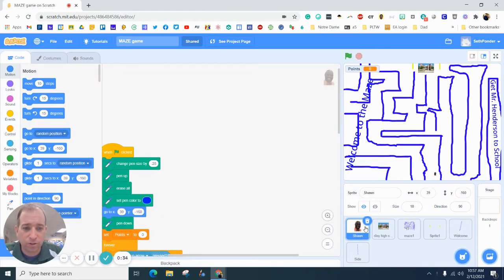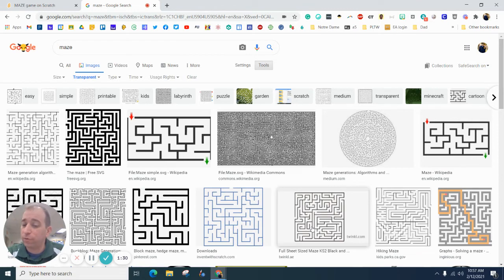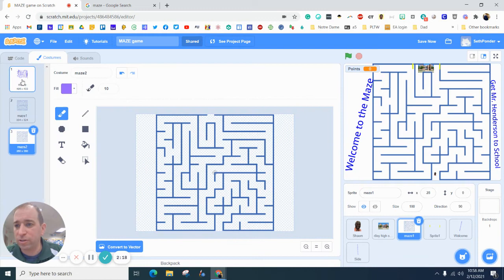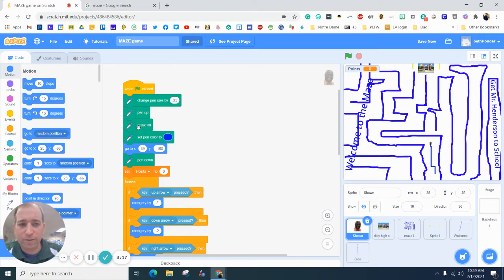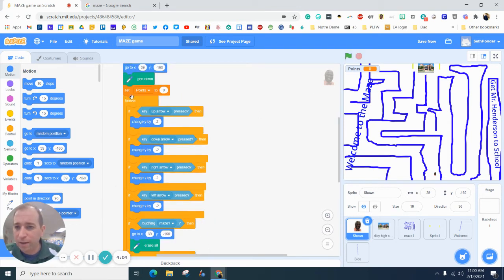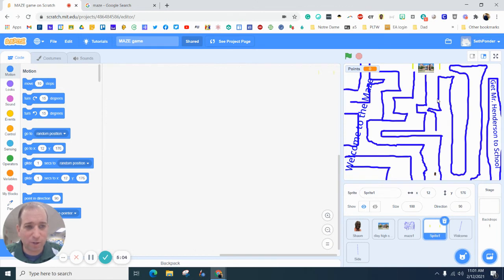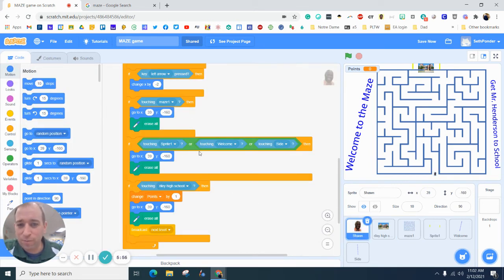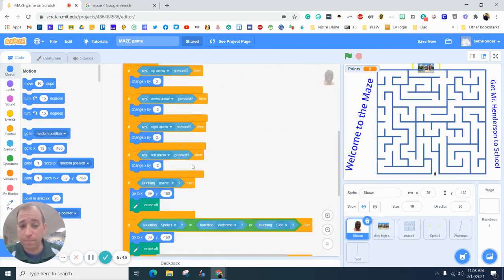Maze Game with Scratch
This tutorial will show you how to make a simple maze game in Scratch. You can design your own maze or upload a maze from Google images. You will be able to add points variable and multiple levels to your game.